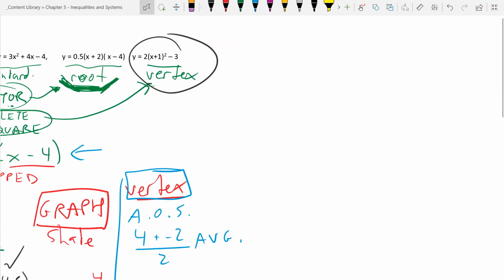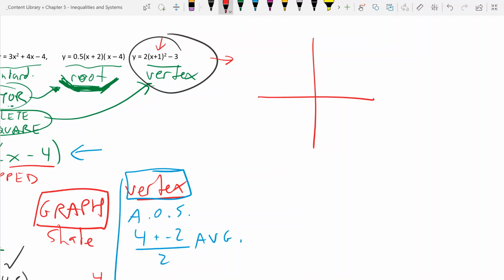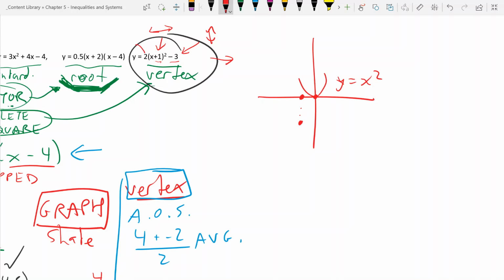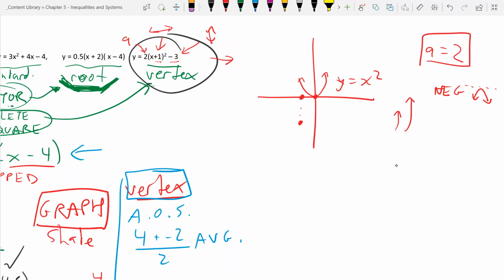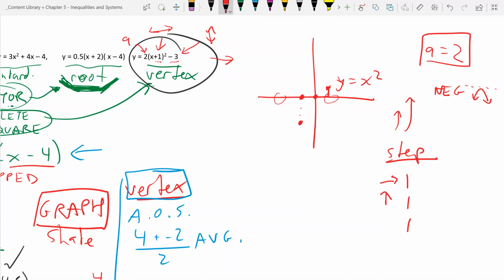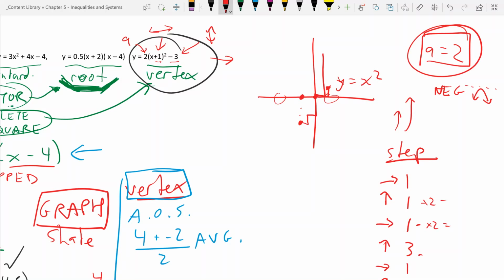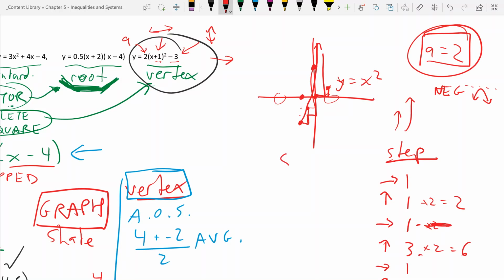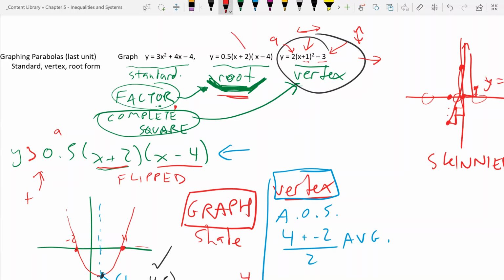11PC: 5.3 - (review) Graphing Parabolas (vertex form)